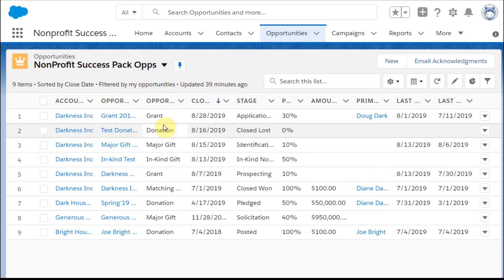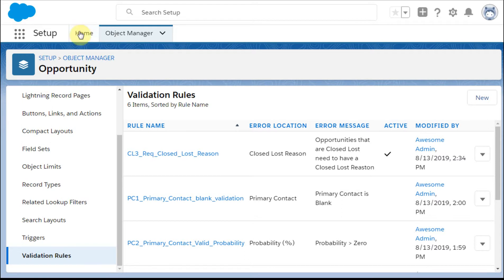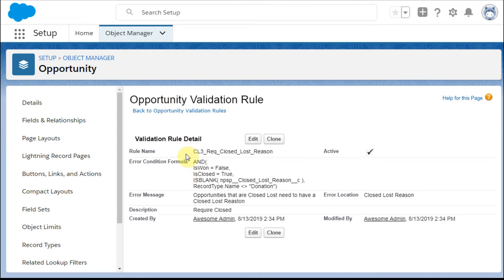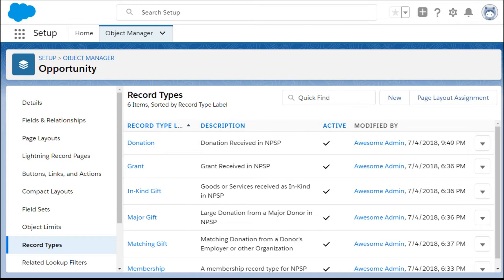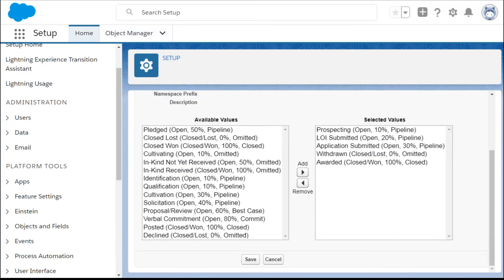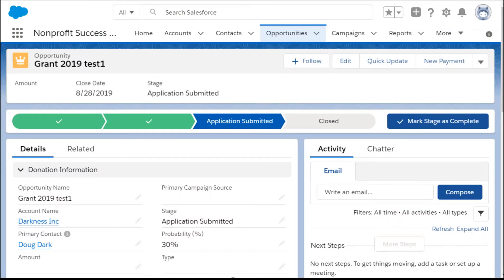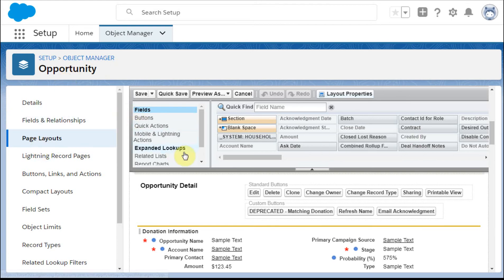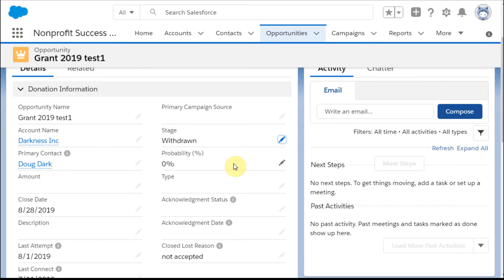Opportunity Stages - Require Closed Lost Reason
Steps for creating a Validation Rule in Salesforce Lightning to conditionally require a Primary Contact for specific Opportunity Record Types once an Opportunity reaches a defined probability (ie 25%) – which is a proxy for Opportunity Stage.  Demonstrated using the Nonprofit Success Pack (NPSP) but relevant for anyone using Opportunity stages.

This is the second video in the Playlist – Validation Rules and Opportunity Stages: making fields conditionally required.